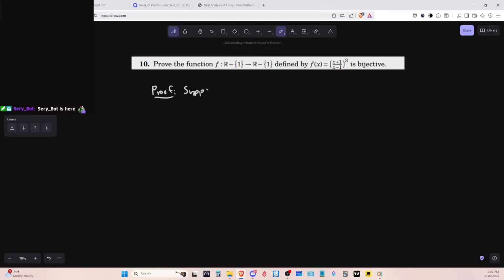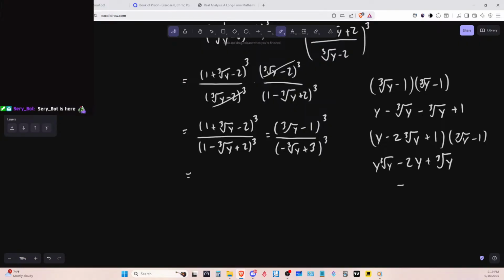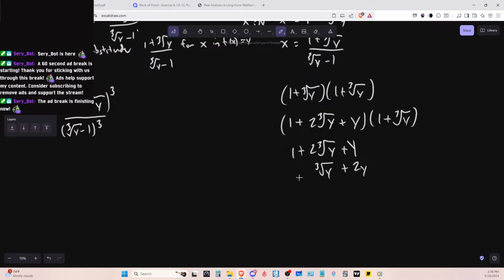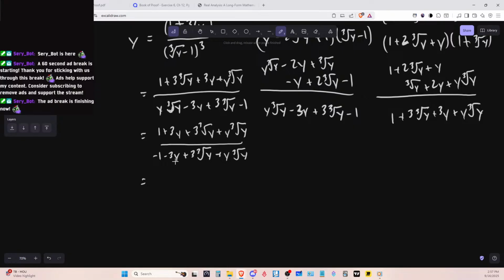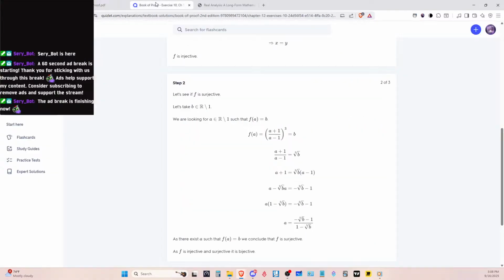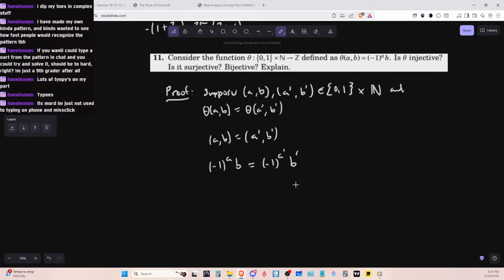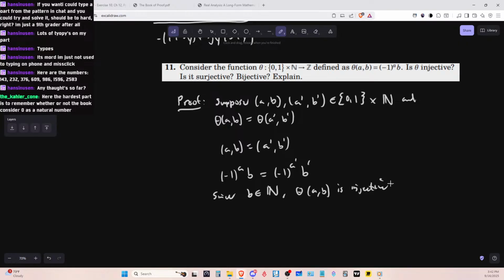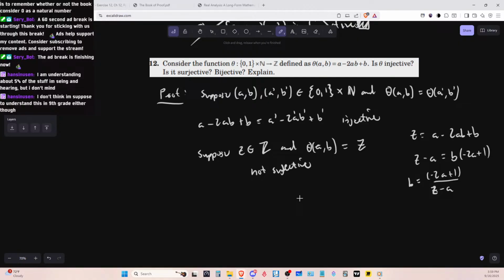Back At It With Functions Proofs